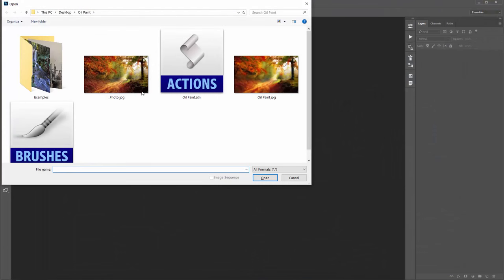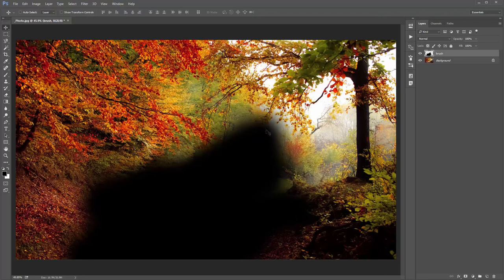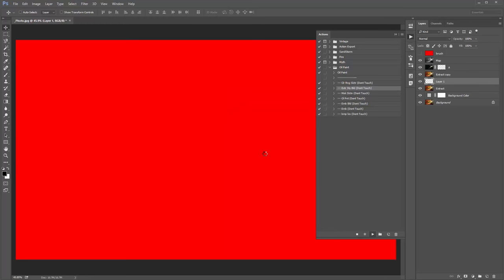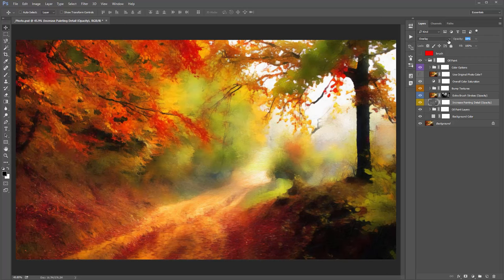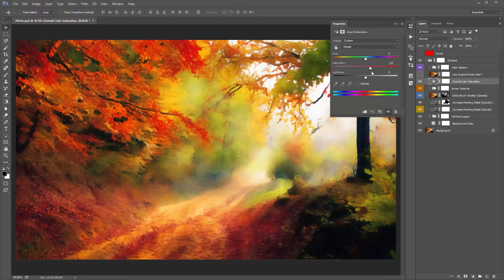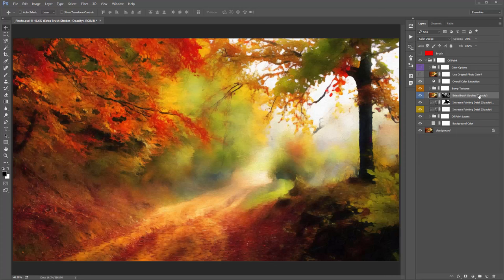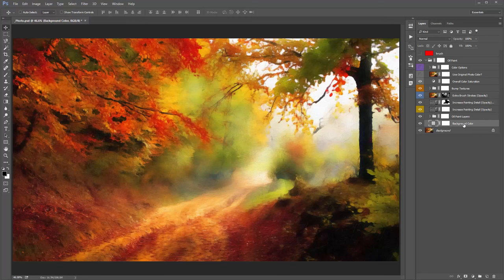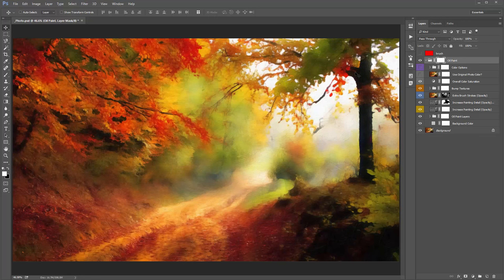Oil Paint Photoshop Effect Tutorial | Automatically create oil paintings from your photos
This Photoshop tool will automatically create an oil paint photo effect in Photoshop with a few clicks. Whether you are a Photoshop beginner or professional, this tool will save lots of time. The end result gives you a fully layered and well-organized PSD file that you can customize and also learn valuable visual effects compositing techniques from.